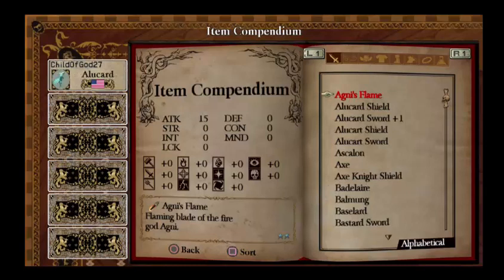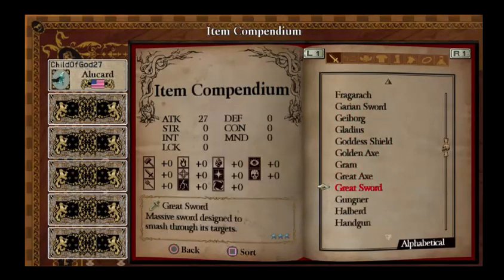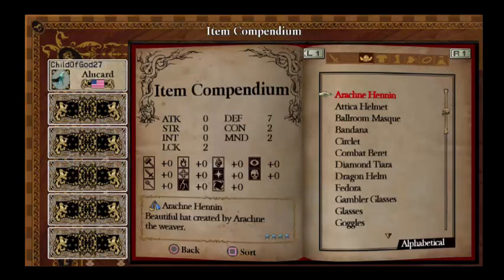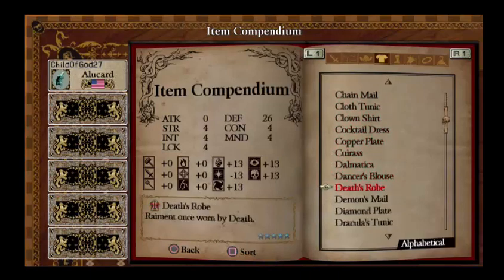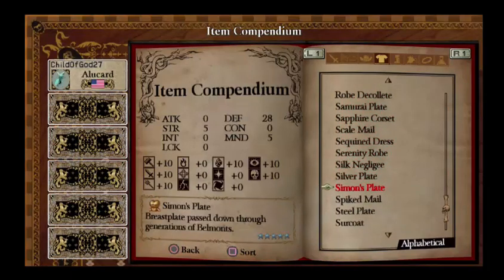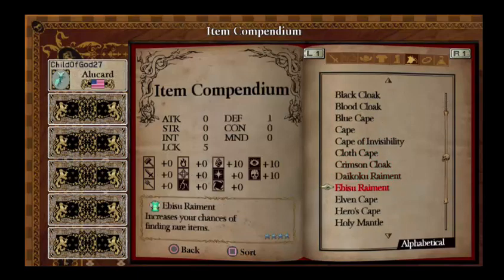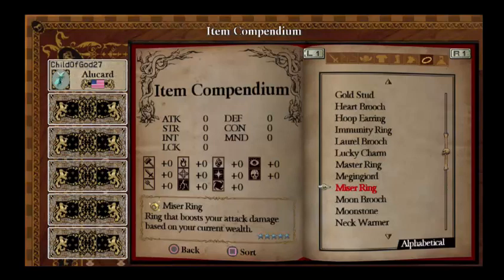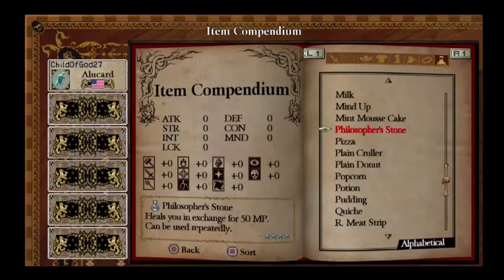Castlevania Harmony of Despair Best Weapons/Gear Drop List.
Hey peoples! I bring you a video of what I think are the best weapons and gear and where to find them! I hope this helped you out!